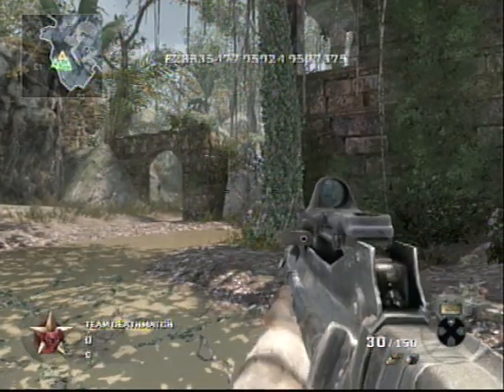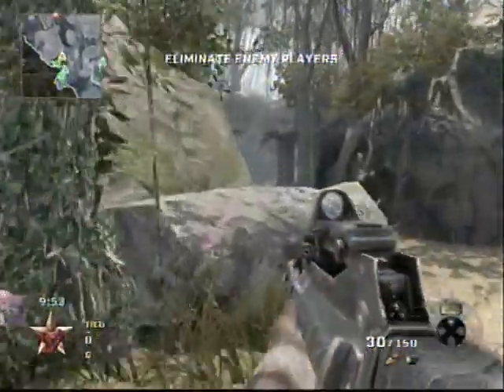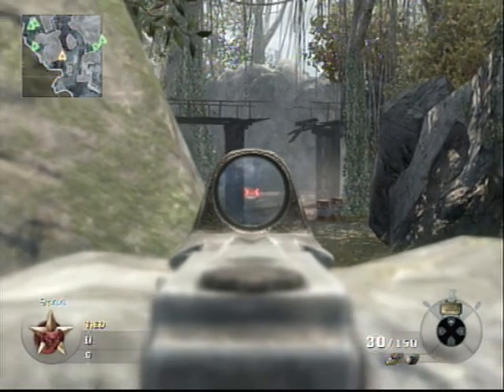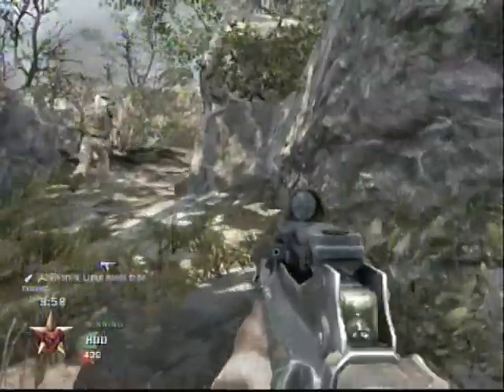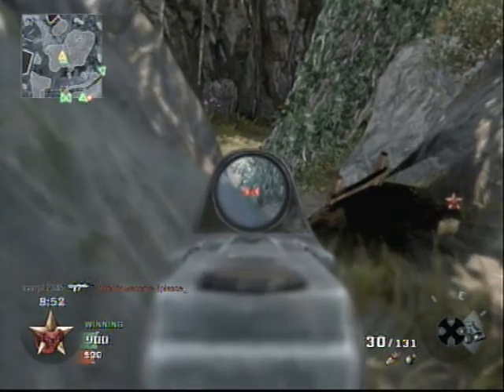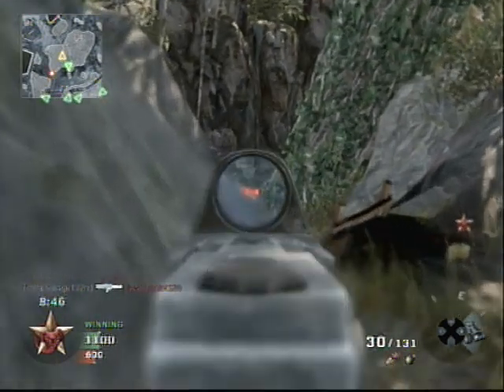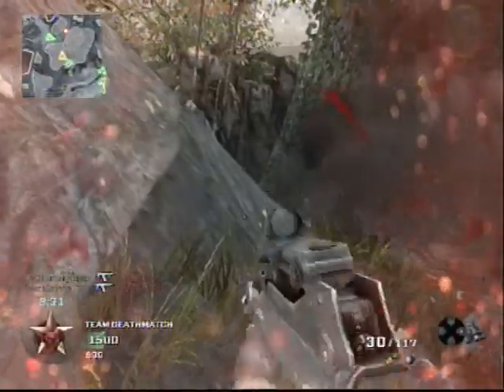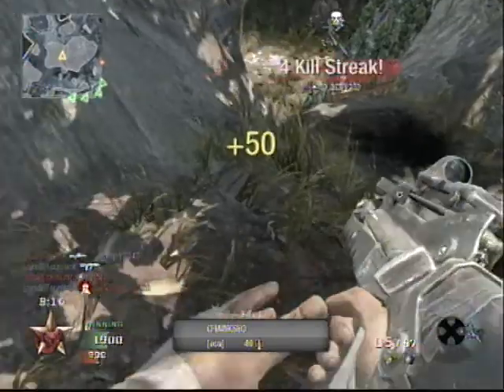Call of Duty Black Ops - Jungle Spots - Edition 1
Call of Duty Black Ops - Multiplayer Gameplay - This clip deals how to assault the cliff and how to defend it from being taken. Happy Hunting.

Hate Campers? Learn what they do so you can kill them!